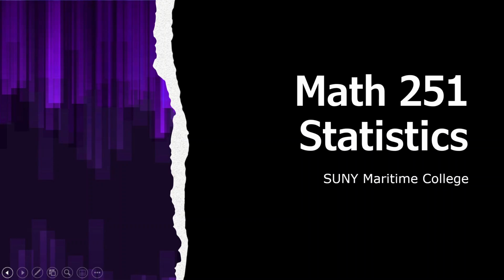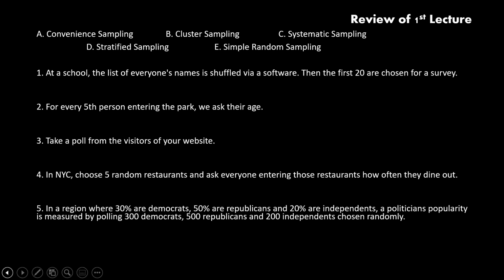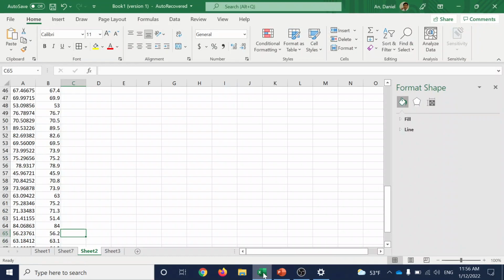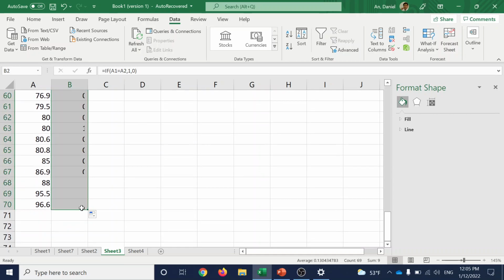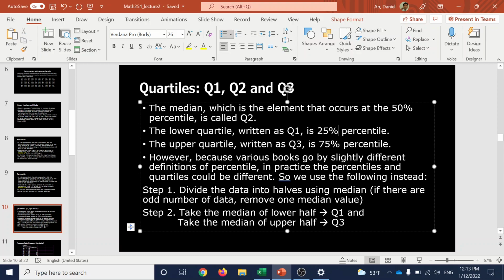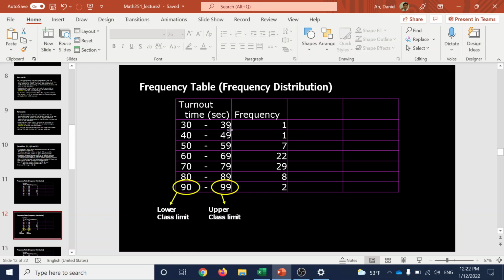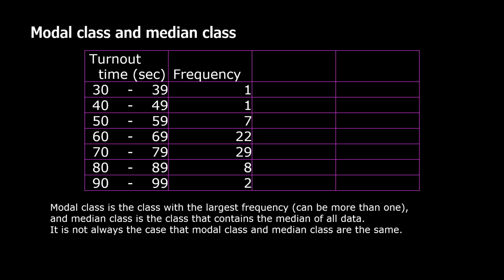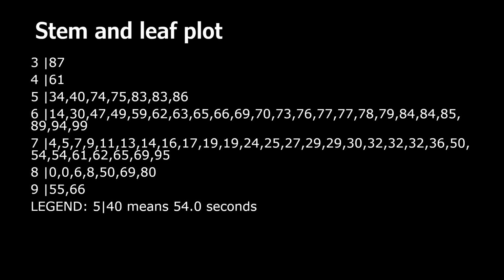Statistics lecture 2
Mean, Median, Mode, Percentile, Quartile
Frequency table, histogram, "stem and leaf plot".